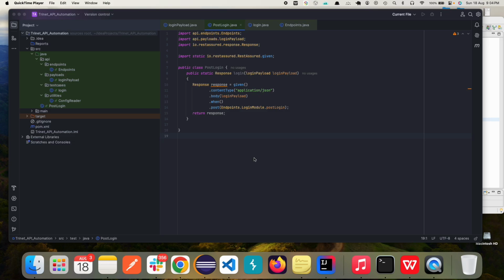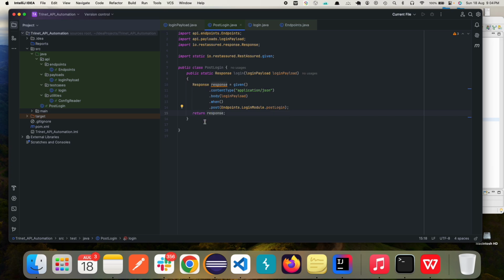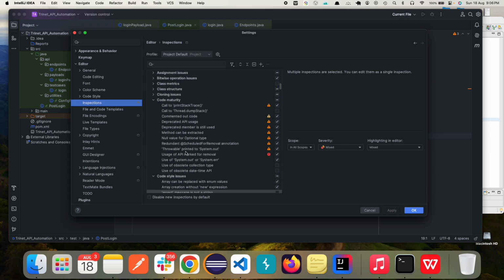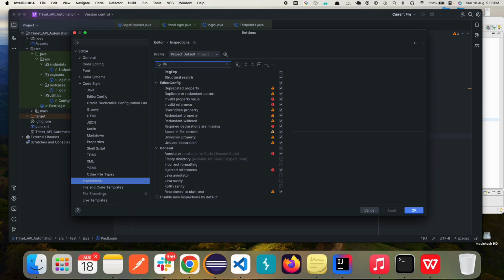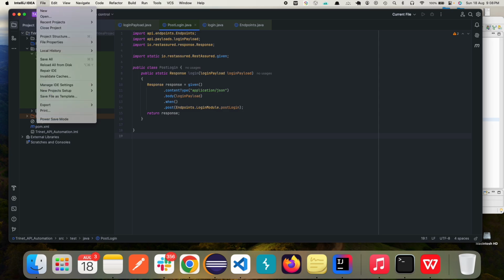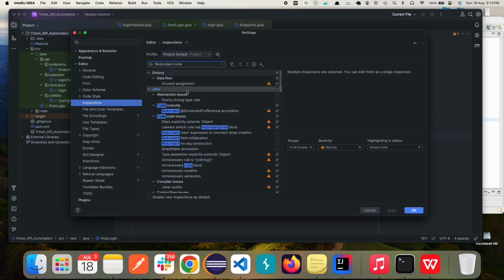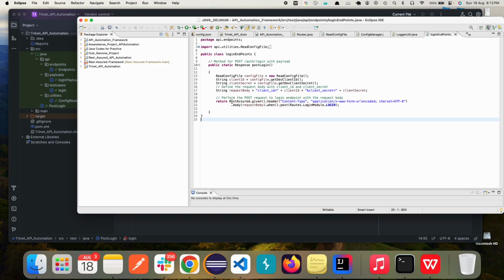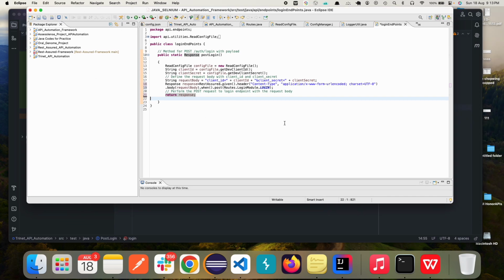Fixing Redundant Local Variables in IntelliJ IDEA & Eclipse: A Quick Guide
In this video, learn how to identify and handle redundant local variables in IntelliJ IDEA and Eclipse. Discover step-by-step methods to optimize your code, reduce redundancy, and improve code quality using these popular IDEs.